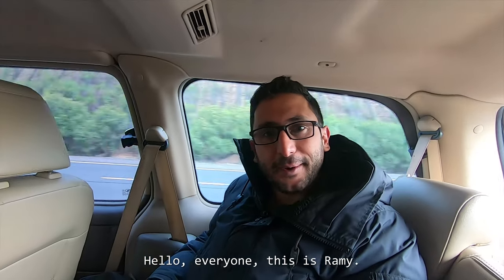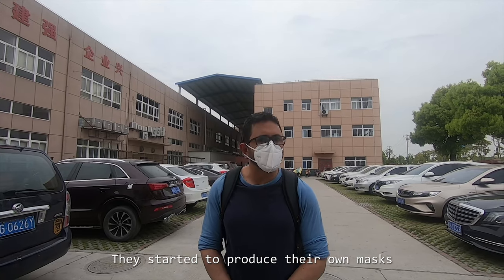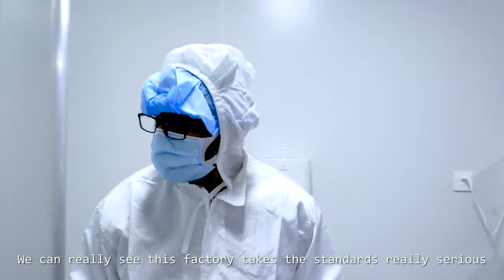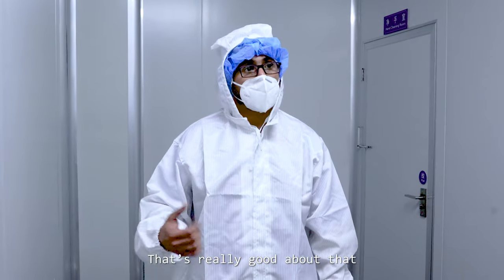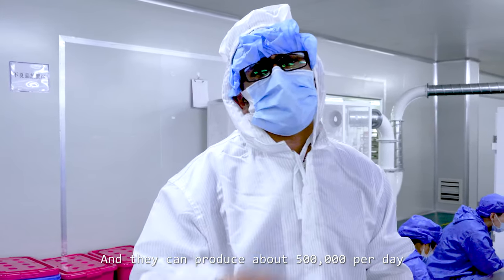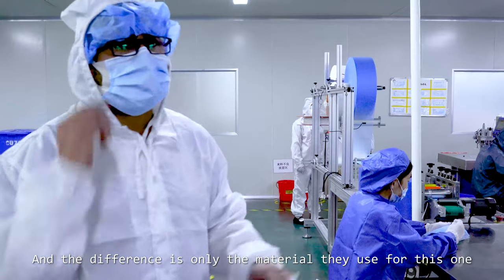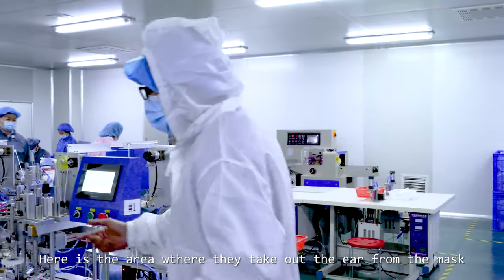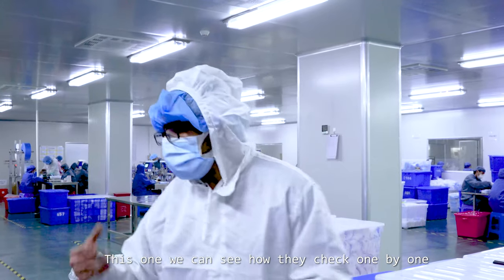Visit Mask manufacturer in China under pandamic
With the outbreak and spread of COVID-19, the demand for epidemic prevention items like masks, protective clothing, and ventilators continues to rise in various countries, which has also created a boom in the mask market. China, as a significant producer in the world, has also increased investment in the production of anti-epidemic products. Thus it not only provides business opportunities for Chinese manufacturers but also leads to a chaotic mask market.